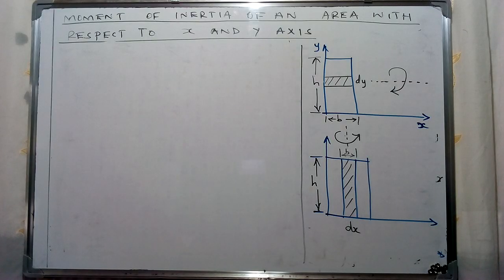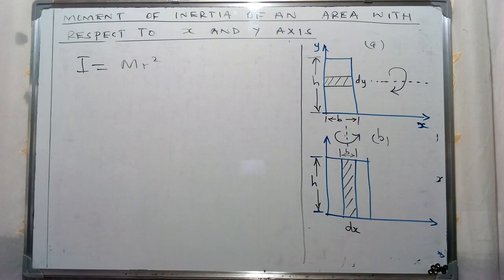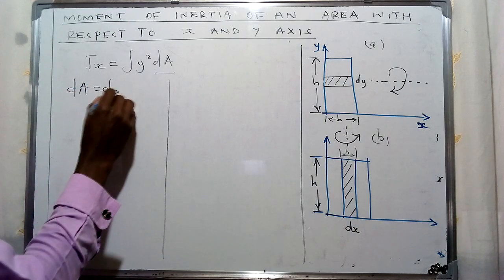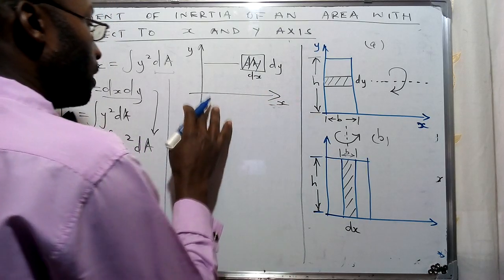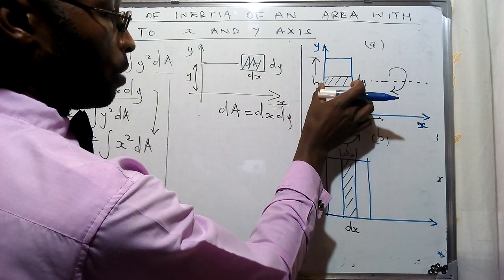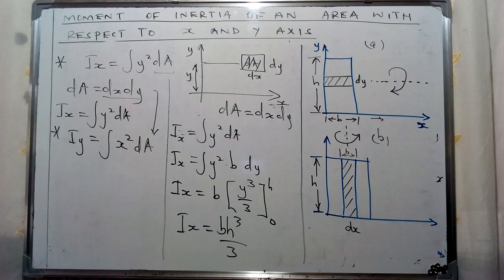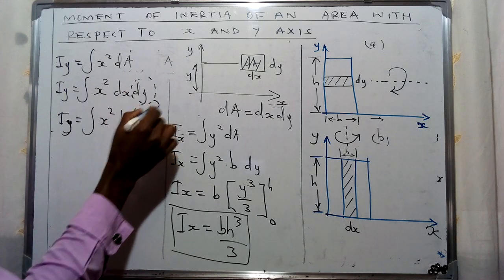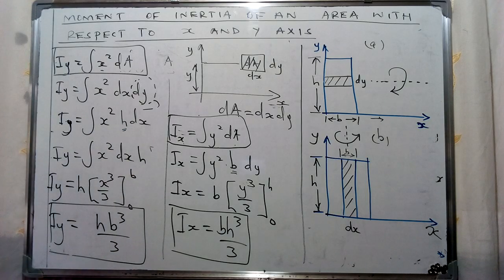Area Moments of Inertia with Respect to the X and Y Axes